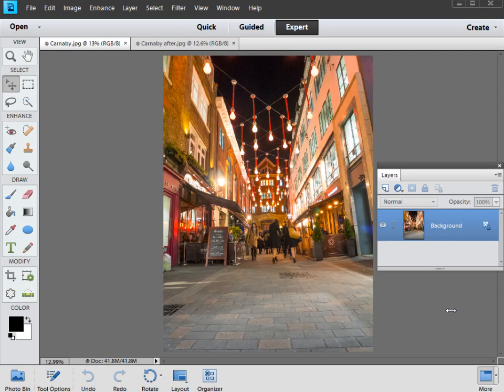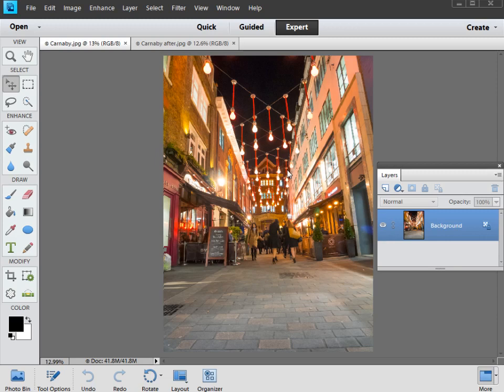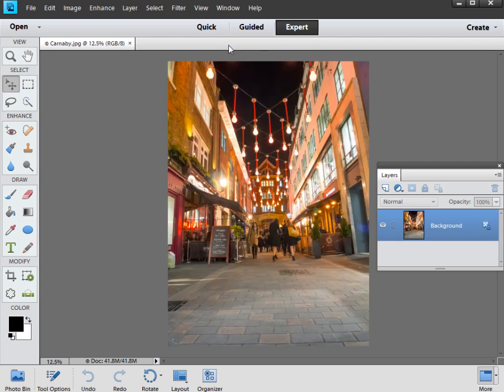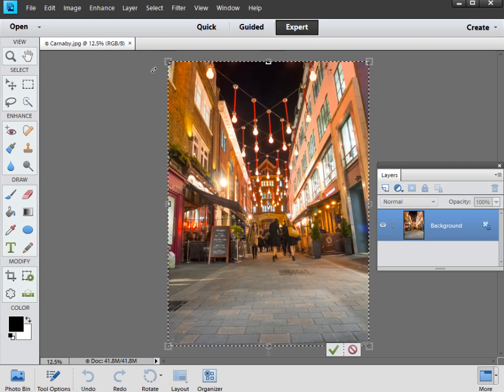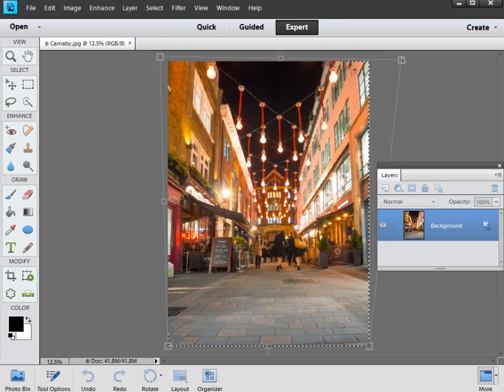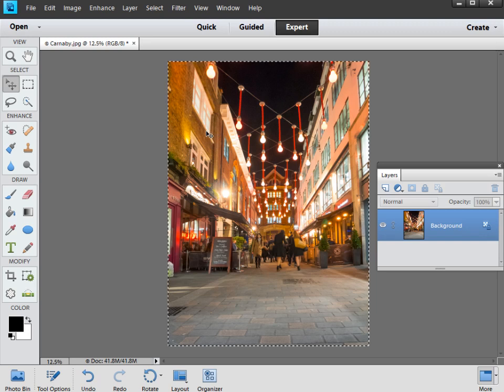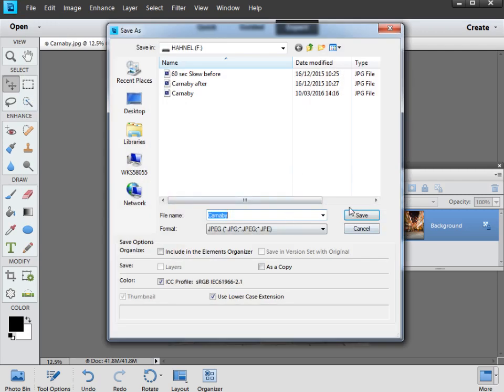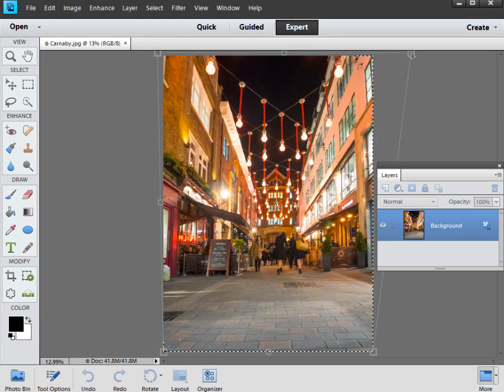How to use the Free Transform command to straighten an image in Photoshop or Elements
If you've ever wondered "What is Free Transform in Photoshop?" or "How can I straighten a photo in Photoshop?" this is the video for you. Best of all, this is a quick Photoshop lesson, taking only 60 seconds to complete!

If you create an image you’re happy with, be sure to send it to us at . We enjoy seeing the images you’ve made and there’s always a chance you’ll be featured in the magazine!

To find out more about what we’re up to, don't forget to follow us on Twitter If you’re looking for feedback on your shots, why not share them on our Facebook where other readers can see and comment on your shots?

This is a video by Digital Photo magazine, the UK's premier photography and Photoshop magazine. We're published in the UK by Bauer Media. If you're not familiar with Digital Photo, you can find out more about our publication at:

Bauer Media's portfolio of over 80 influential media brands connect over  twenty two million UK adults with excellent content whenever, wherever and however they want. Our award-winning brands include heat, Closer, GRAZIA, Magic 105.4, Kiss, Q, KERRANG!, PARKERS, MATCH, MCN and FHM: all delivering must-have
entertainment and information to diverse and valuable audiences.